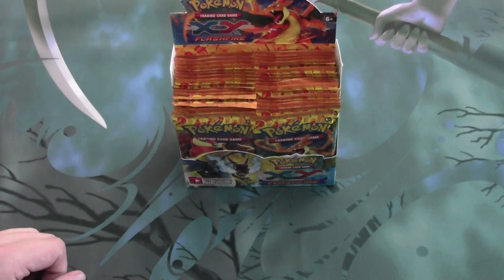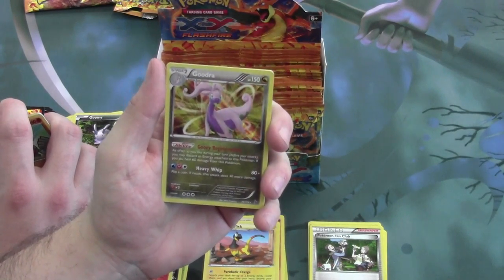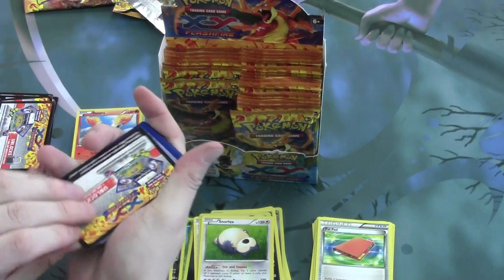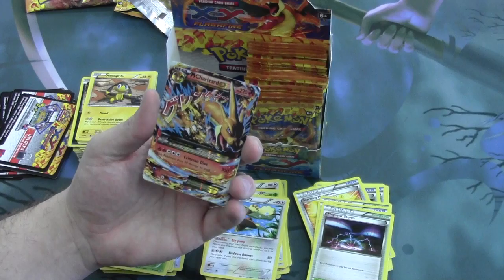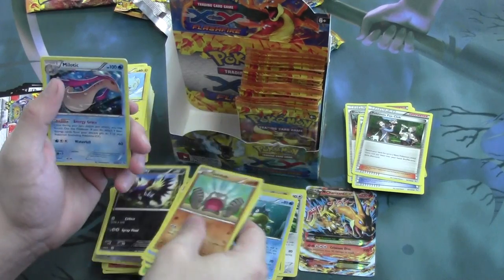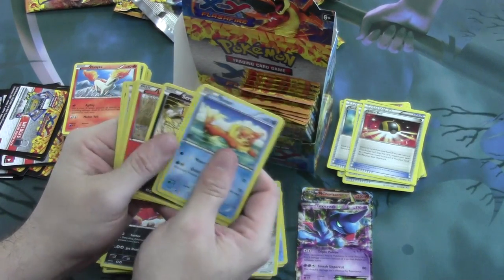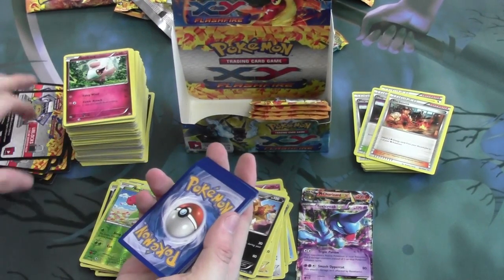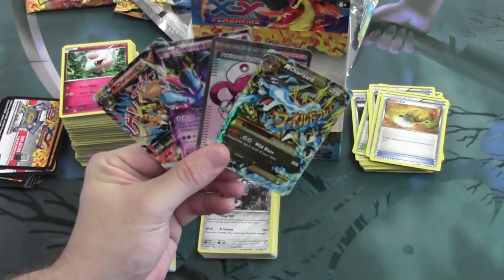Pokémon XY Flashfire Unboxing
Have a preview of what's all new in the newest Pokémon TCG set: XY Flashfire. Our resident Pokémon Professor, Pete, explores the depths, and reveals the secrets! Also, he likes turtles.